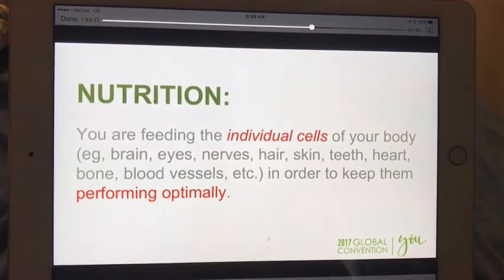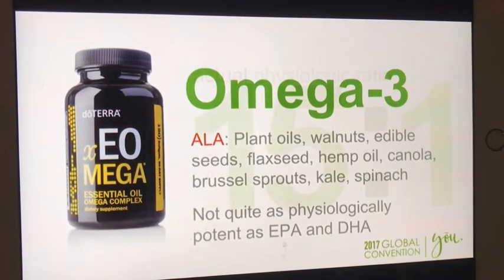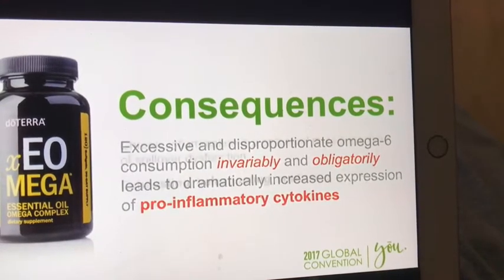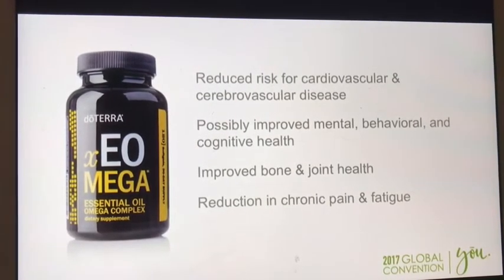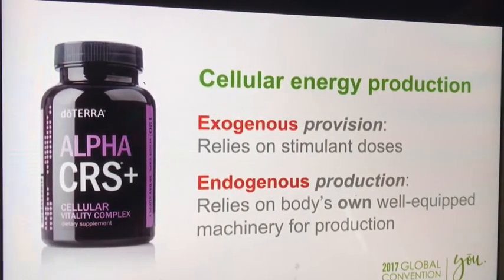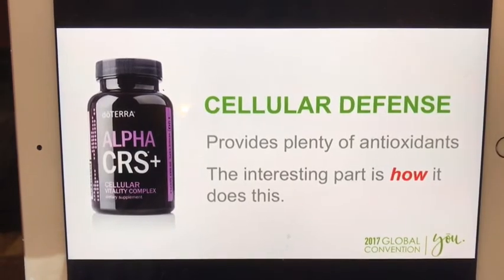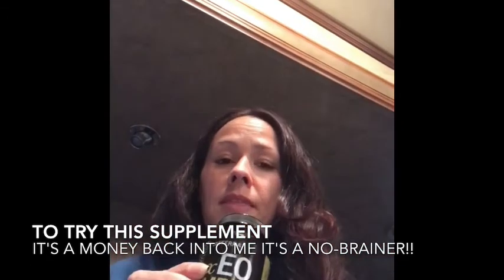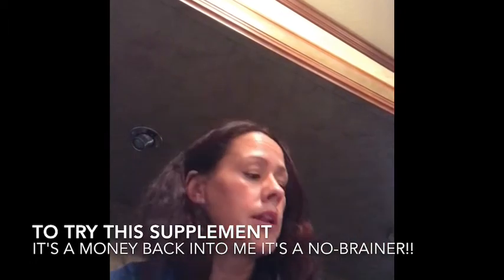Life Long Vitality Supplement Doterra the science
In this video you will learn about the Doterra life long vitality supplements and the importance of this supplement and why you should be taking it on a daily basis. If you wish to purchase this at the best price you'll want to join and save. You can start with the restore kit which has the vitamins and many other supplements that will help you get started with your natural health journey. Click the link below hit the button join and save and look for the Restore and renew kit and give the supplements to try I mean what do you have to lose their money back guarantee.